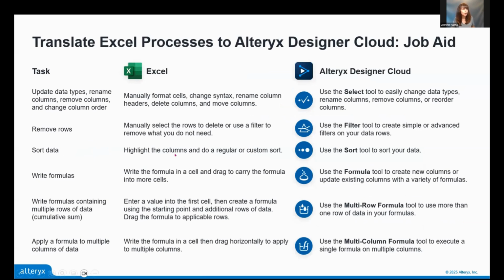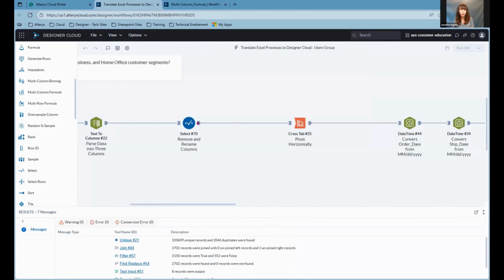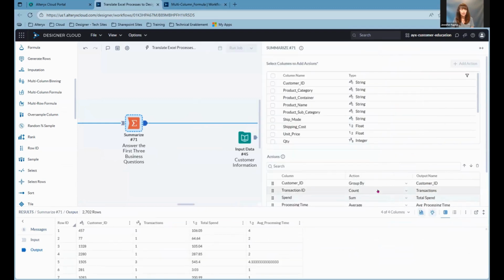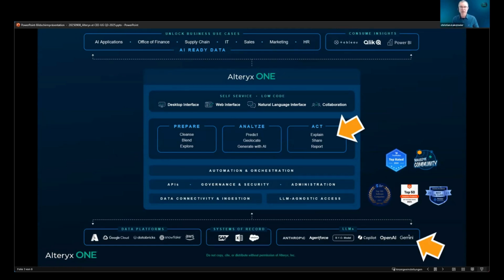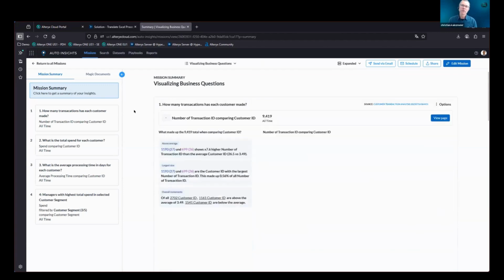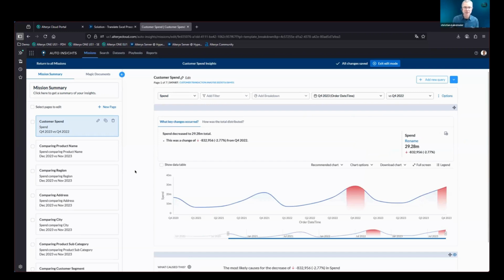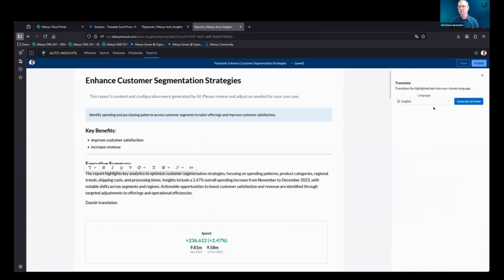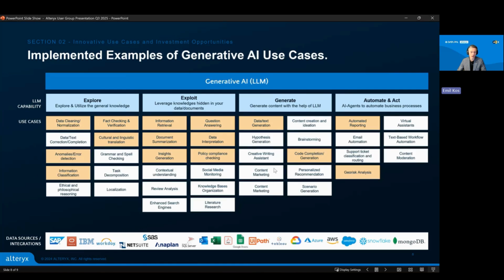Translate Excel Processes with Alteryx One - Alteryx User Group Meeting (09/09/2025) Recording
What if your most painful Excel task could be turned into a one-click workflow?

From everyday Excel users to those testing new tools, this one-hour session will show you how to replace manual tasks with smart and scalable solutions.

Agenda:
0:00 - 3:18 Introduction

3:19 - 33:29 Translate Excel Processes to Designer Cloud
Speaker: Jennifer Fugita, Sr. Training Specialist

You’ll see how to move from cluttered formulas and manual tasks to clean, automated processes that are easy to build, easy to understand, and easy to reuse.

33:30 - 1:05:54 From Raw Data to Decisions
Speaker: Christian Kainzmeier, Senior Sales Engineer at Alteryx

Stop staring at spreadsheets wondering what the data means. You’ll see how tools like Auto Insights Missions, Magic Documents and Reports or Playbooks transform complex data into clear, actionable stories without writing a single line of code.

1:05:55 - 1:10:28 AI Corner

1:10:29 - 1:10:52 Summary